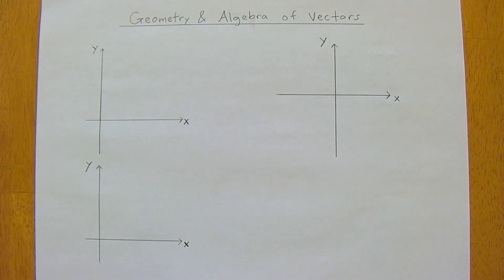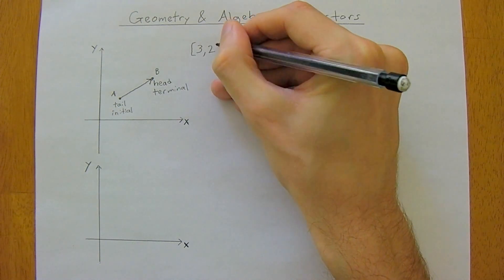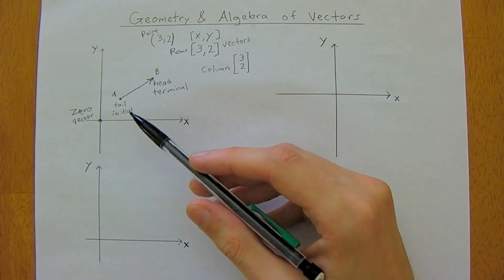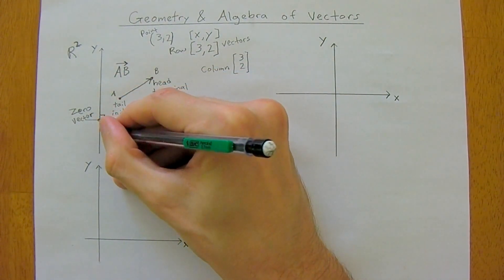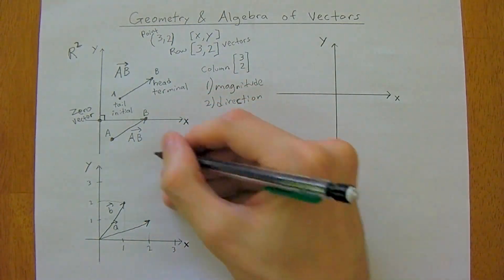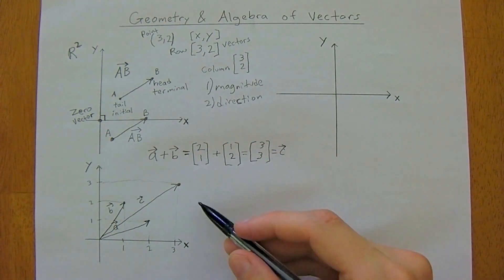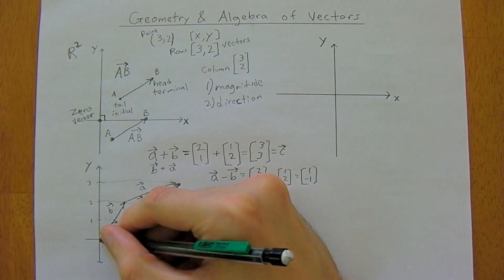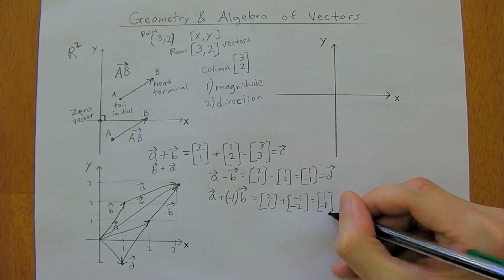Intro To Vector Addition, Subtraction & Notation [Linear Algebra]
We begin with an introduction to vectors and graphing vectors.  We go over some basic notation and begin adding and subtracting vectors.  Reference for this material can be found in, Linear Algebra: A Modern Introduction, by Poole.